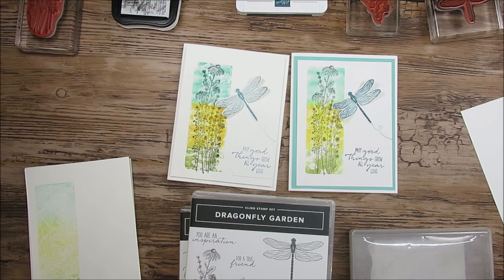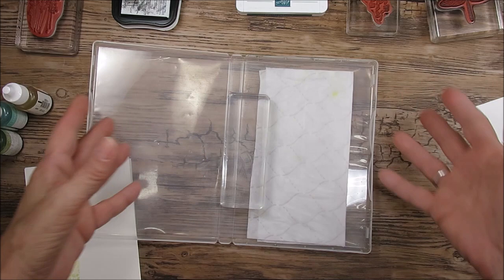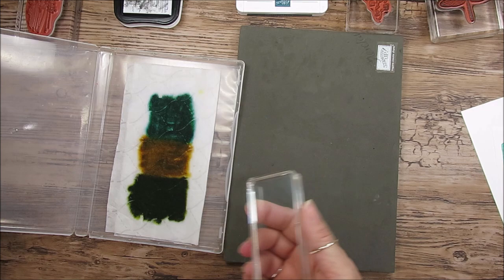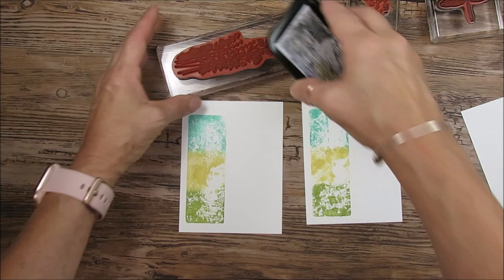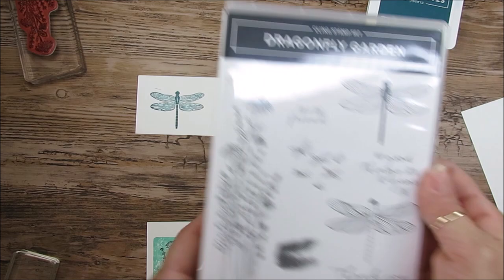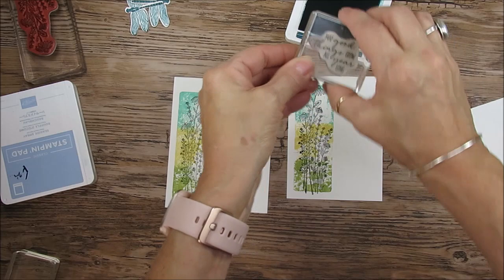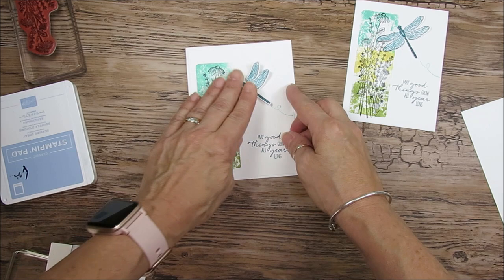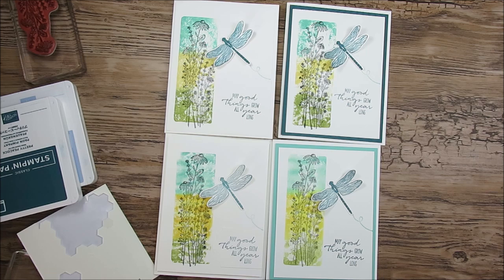Dragonfly Garden and Clear Block Background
handstampedcards greetingcards frenchiestamps Let me show you how to add color on a detailed stamp set like the Dragonfly Garden without coloring. quick and simple with Clear Block and Baby Wipe.